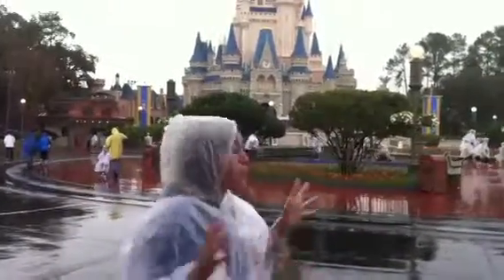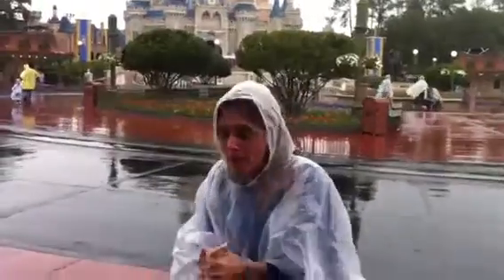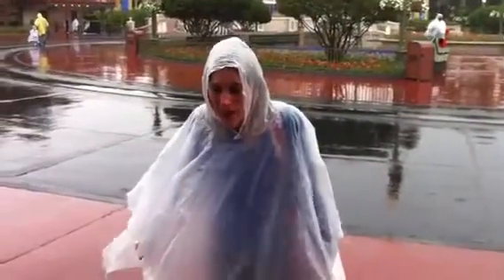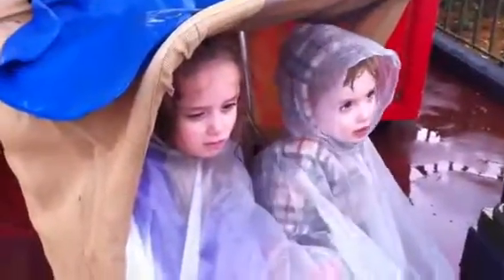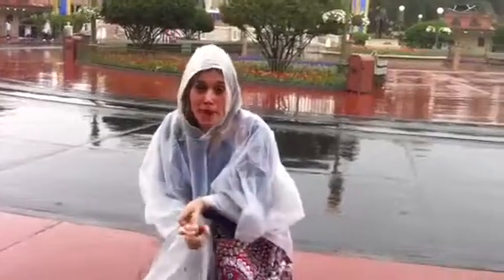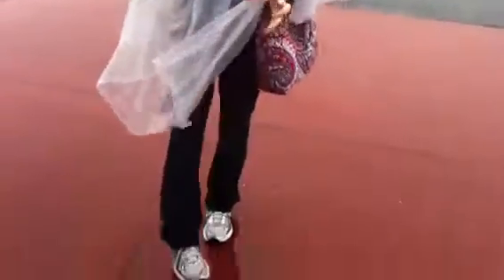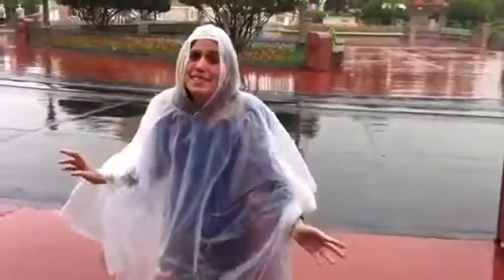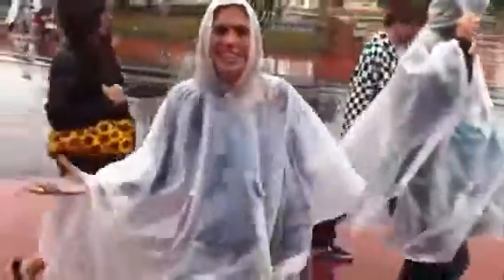How to survive Disney in the Rain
It's pouring and 65 degrees. These how to survive Disney in the Rain tips were a huge help to us.